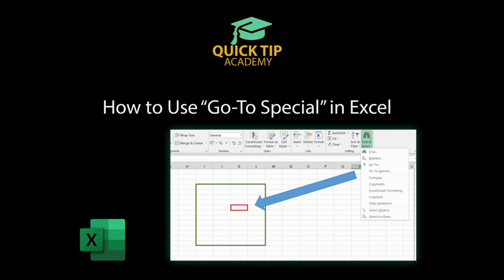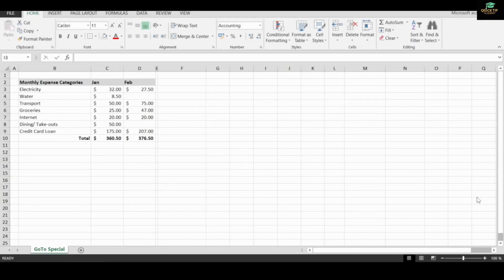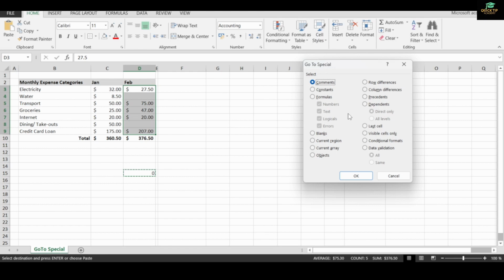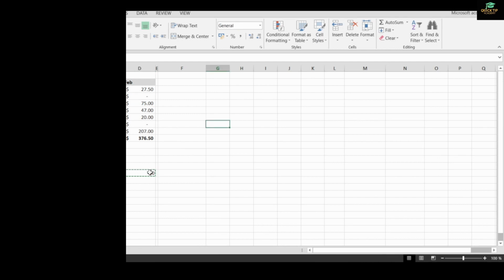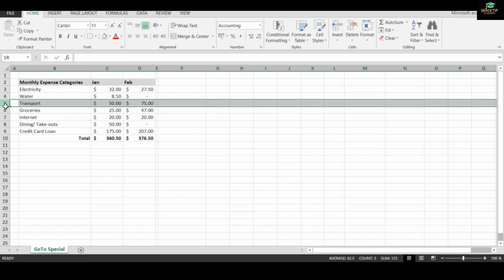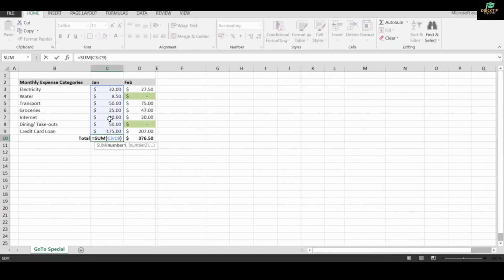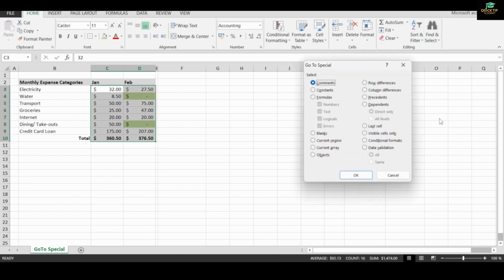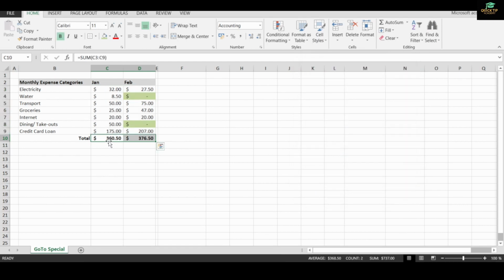How to use "Go To Special" in Excel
Quick tip on "Go to special" functions